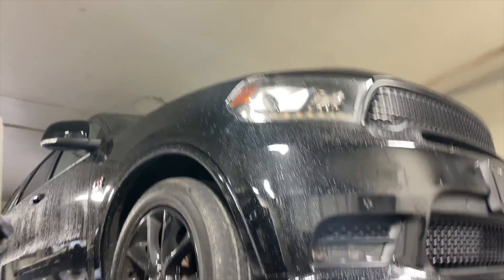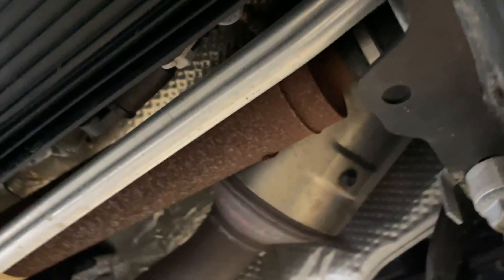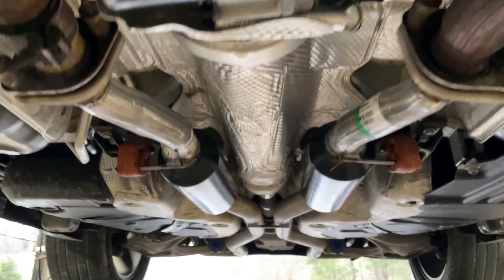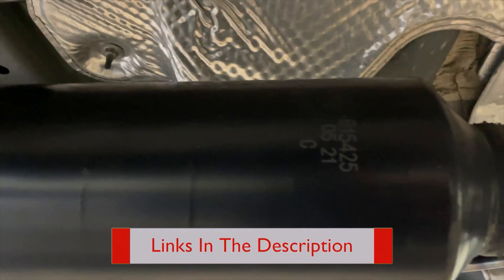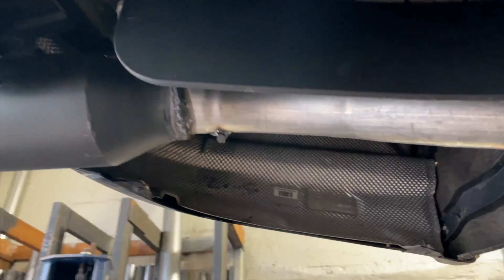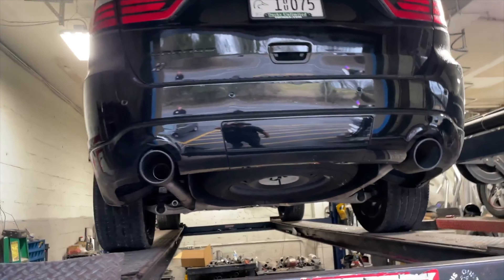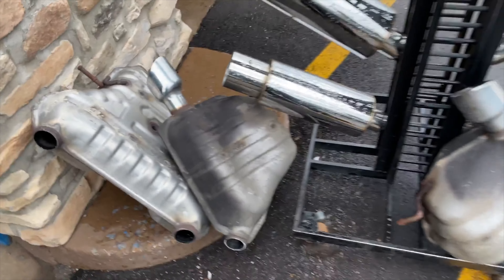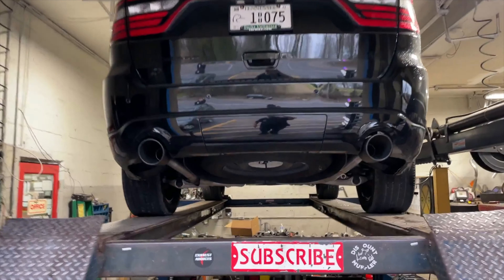2018 Dodge Durango R/T 5.7L HEMI V8 VERDADERO DOBLE ESCAPE con SILENCIADOR de FLOWMASTER OUTLAWS!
¿QUIERES UN FUSIL DE FLOWMASTER? ¡HAGA CLIC EN EL ENLACE ABAJO!

¿QUIERES PUNTAS DE ESCAPE NEGRAS DE 5 PULGADAS? ¡HAGA CLIC EN EL ENLACE ABAJO!

2018 Dodge Durango R/T 5.7L HEMI V8 VERDADERO DOBLE ESCAPE con SILENCIADOR de FLOWMASTER OUTLAWS!